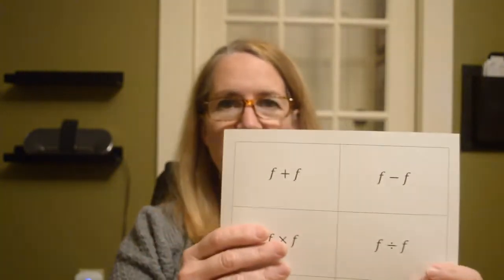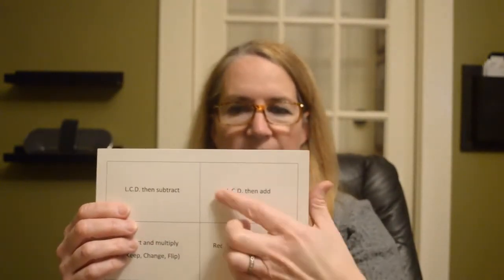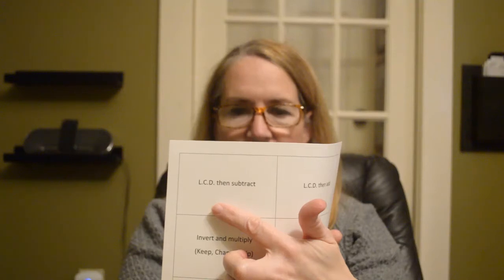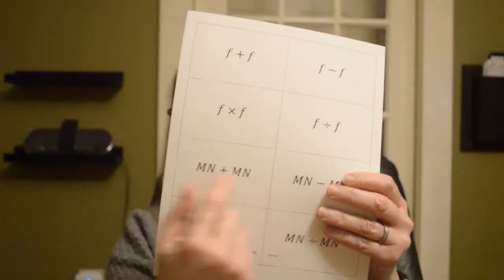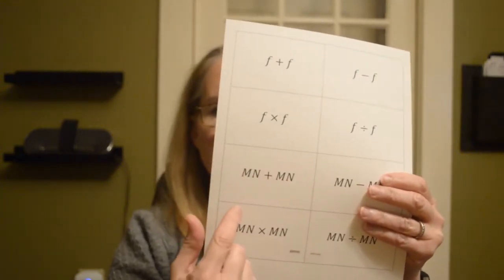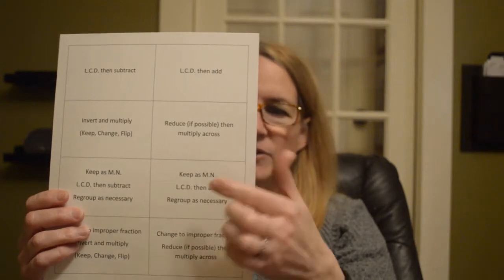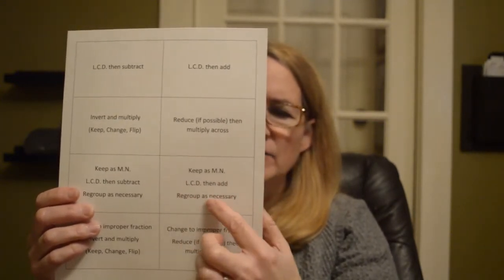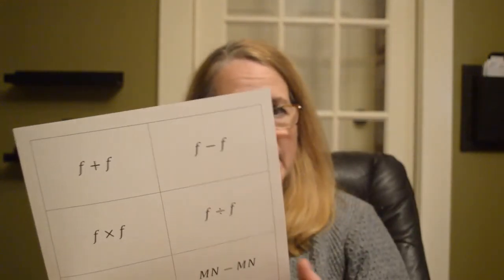5th grade explanation of flash cards